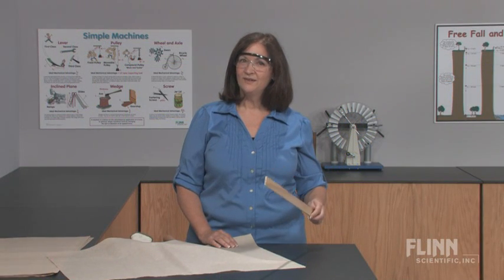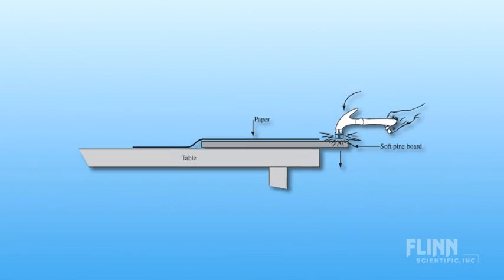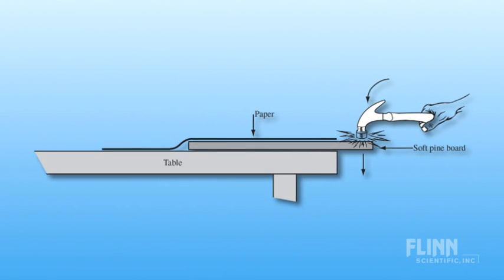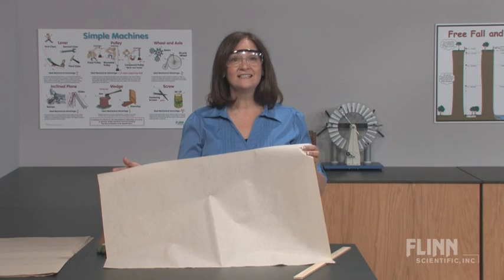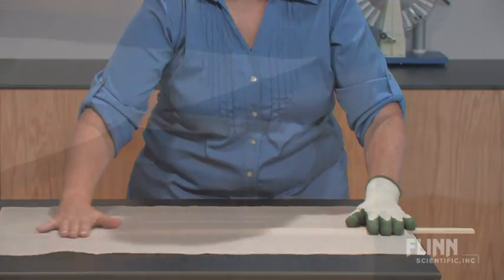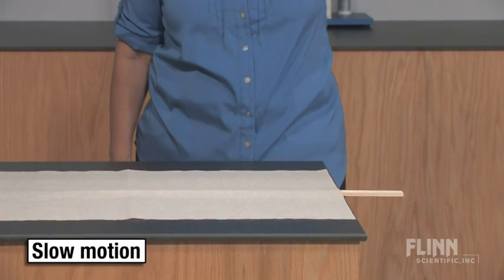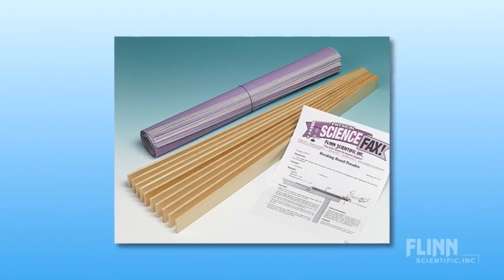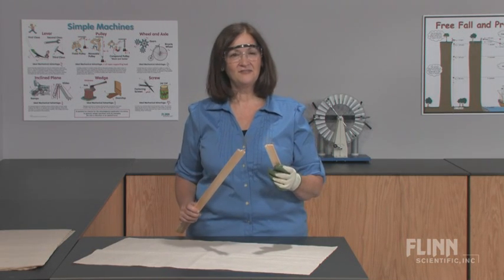Breaking Board Paradox Demonstration Kit